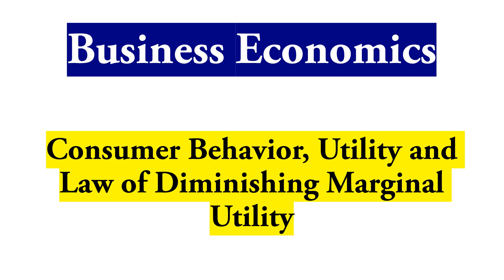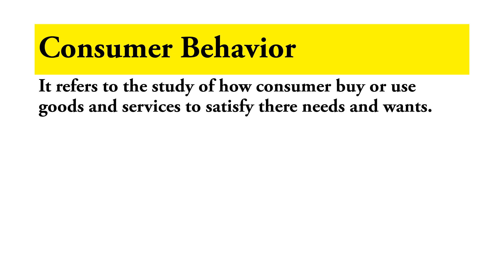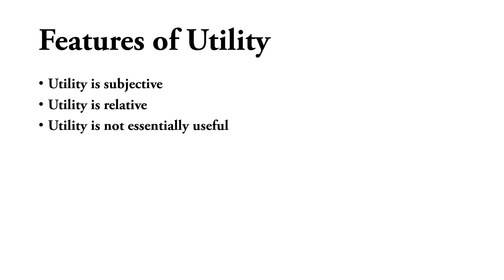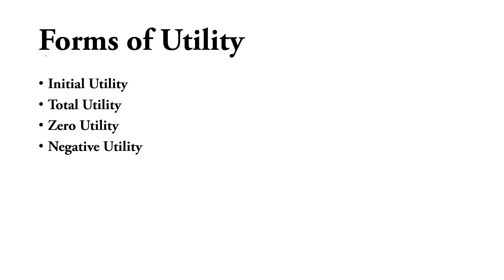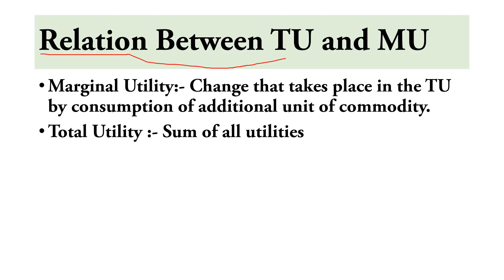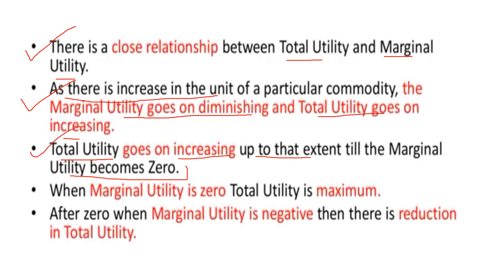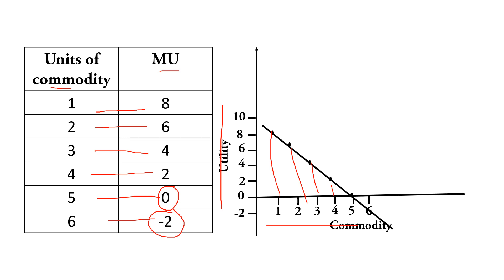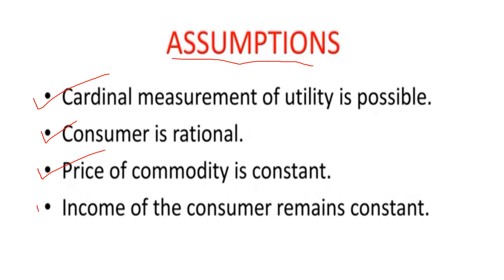UGC NET 2022 COMMERCE PAPER-2 |Consumer Behavior and Law of Diminishing Marginal Utility | Lecture-4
Hello Everyone, In this video, we have discussed NTA UGC NET 2022 COMMERCE PAPER-2 Unit 3 Business Economics  theory for the upcoming Exam 2022. These classes will help you to level up your preparation for net exam. My lectures will be available every day at 6 pm. don’t miss out the session. It will boost your confidence in solving paper 2 questions for your UGC Net  examination.